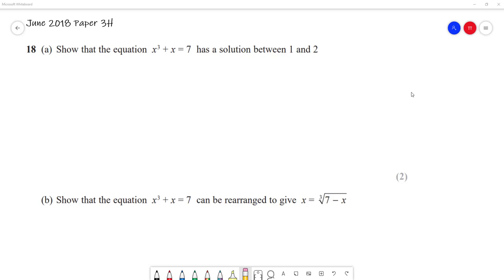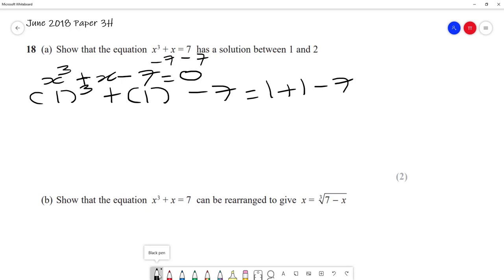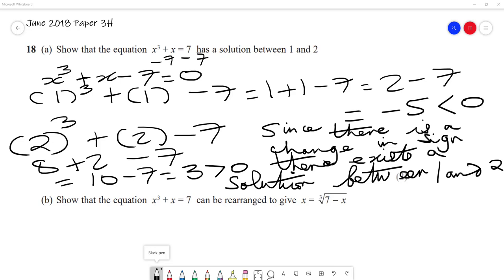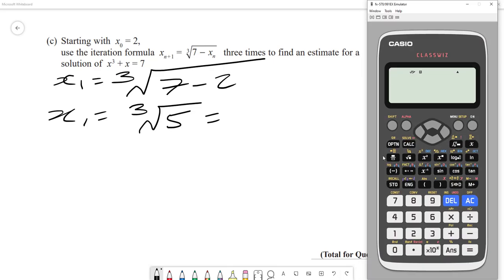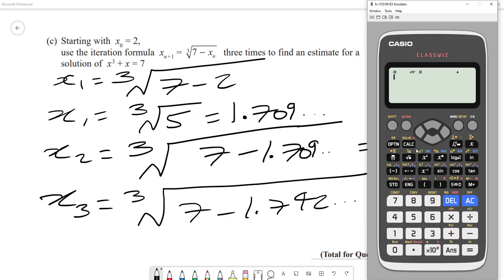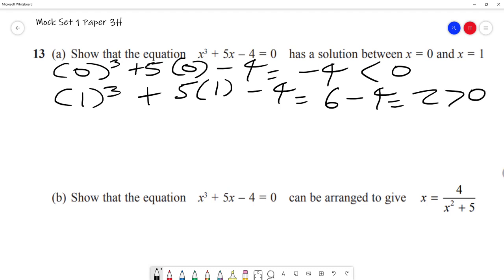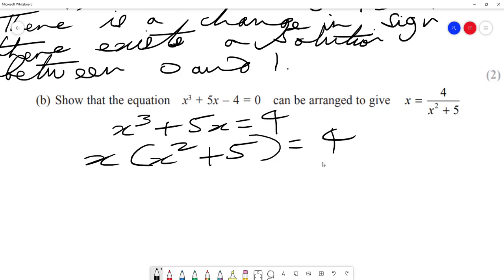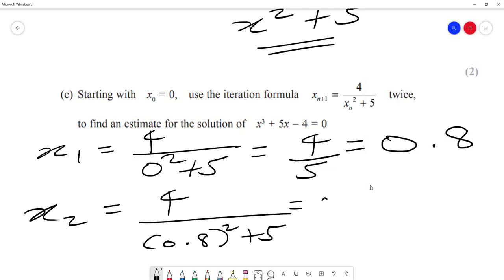GCSE Maths Iteration formula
This video is about the iteration formula (Grade 7).